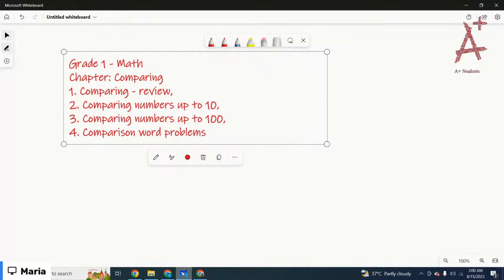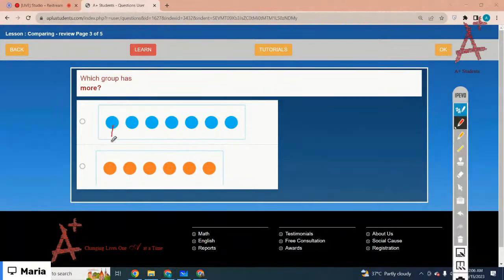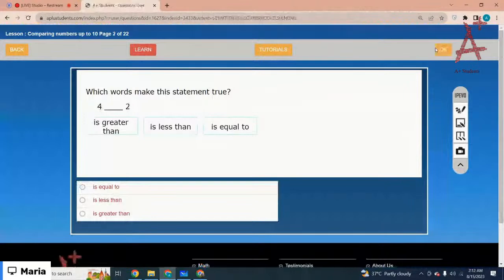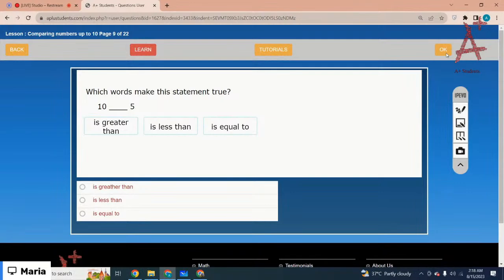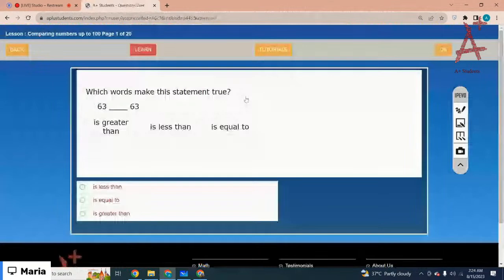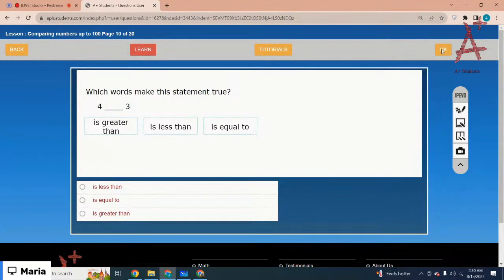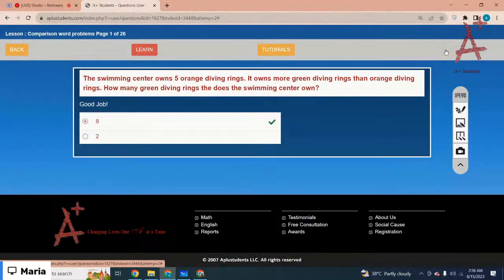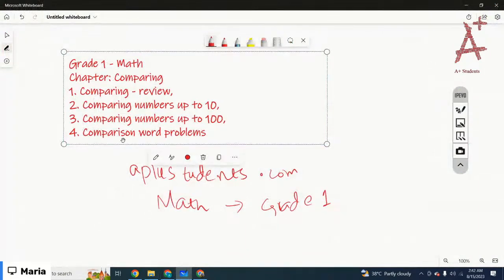Grade 1 - Math Comparing - review, Comparing numbers up to 10, Comparing numbers up to 100, Compa…